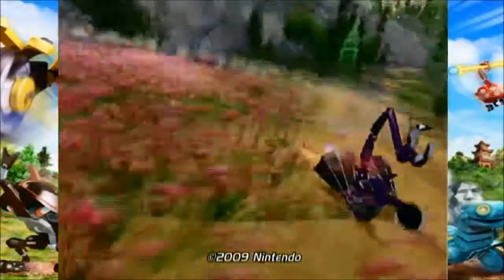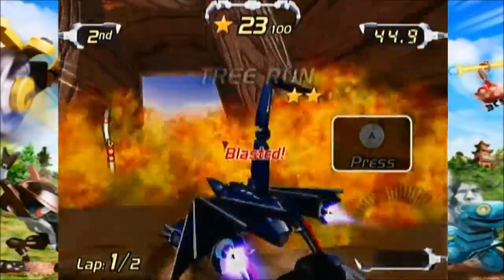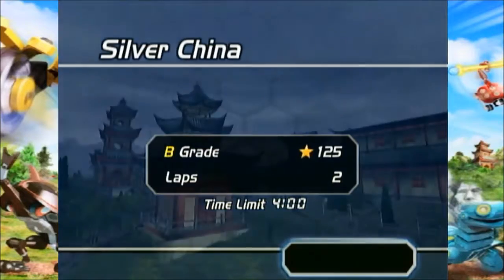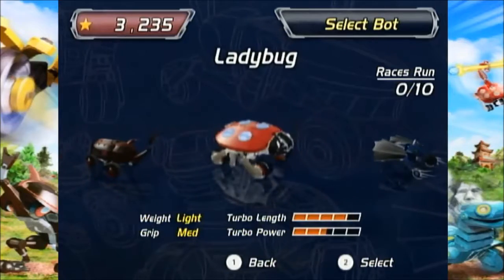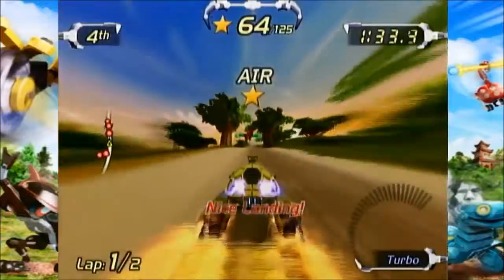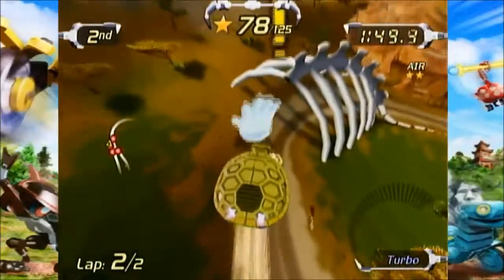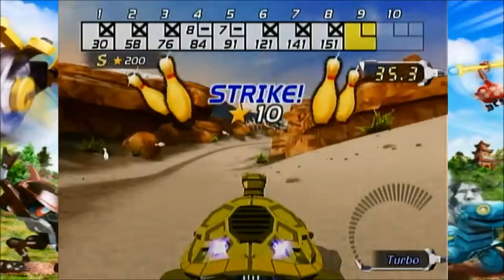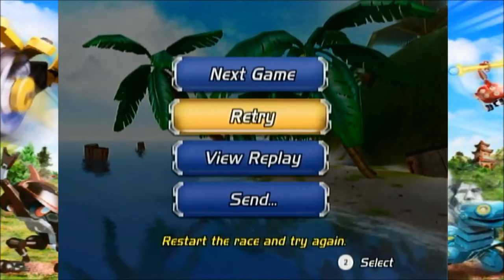This game is weird: Excitebots Trick Racing (OLD)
In this video we take some high octane risks and race for our stars! We play some bowling and darts with our bots as well as doing some hardcore racing! This game is fast and hard to control, but I seem to have a good hang on it! Hope you enjoy!